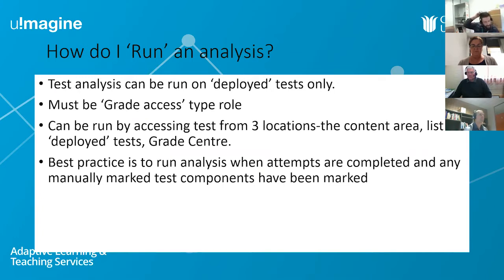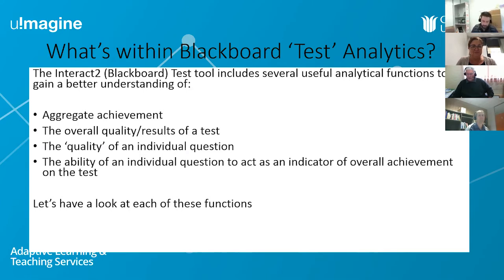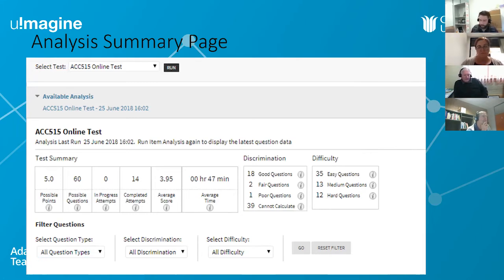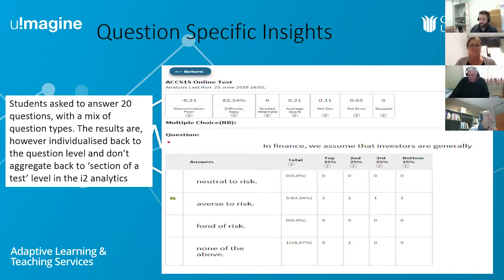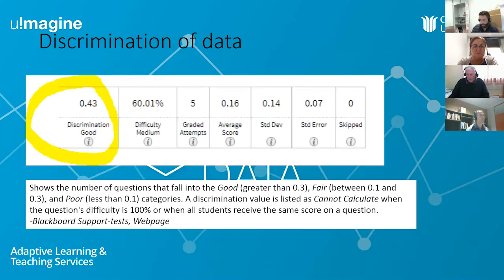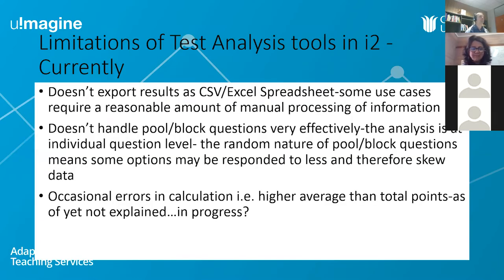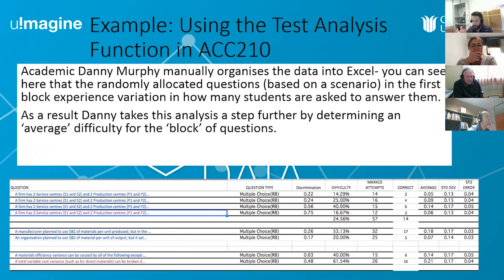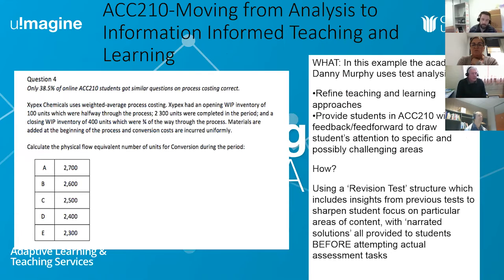Blackboard Online Test Analytics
This is a recording of the Lunch & Learn session run by uImagine and the ALTS team as part of the Building your Learning Analytics Toolbox series.